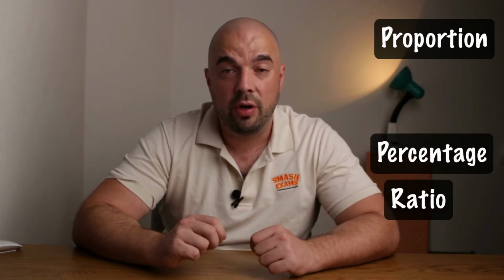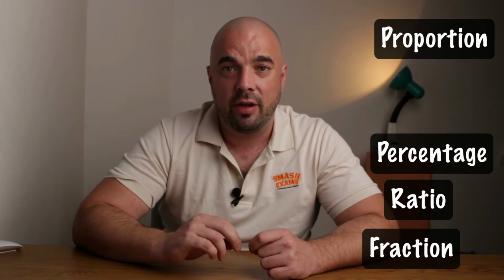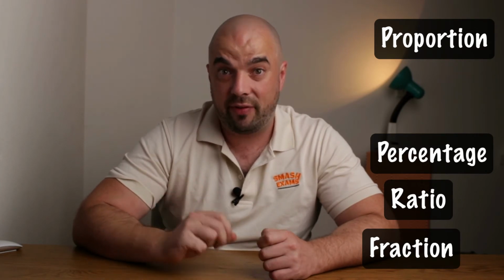IELTS Reading: Common vocabulary with synonyms.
In the  IELTS reading, you need to know vocabulary synonyms and how to use them. The IELTS reading test requires you to know the common synonyms for the words in the IELTS reading question. This will also help you with the skimming and scanning part of the 7 step IELTS reading strategy - that you can check out here: